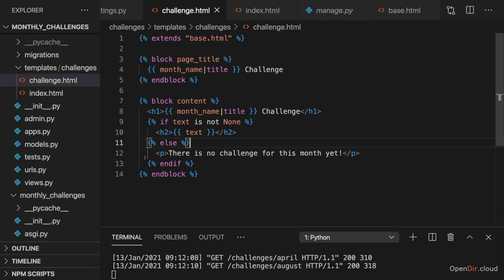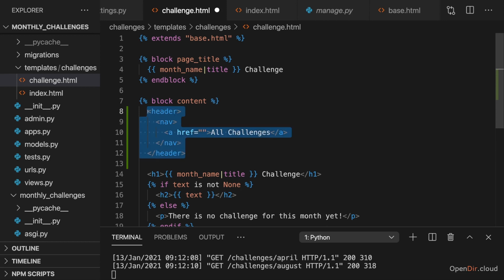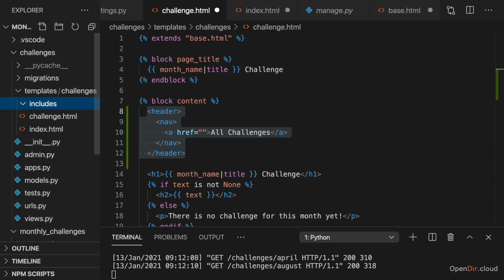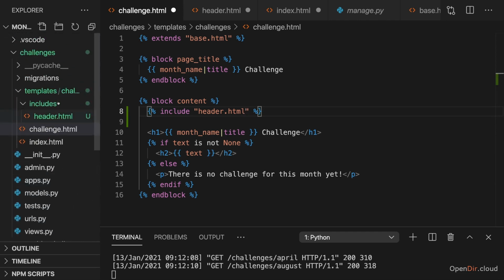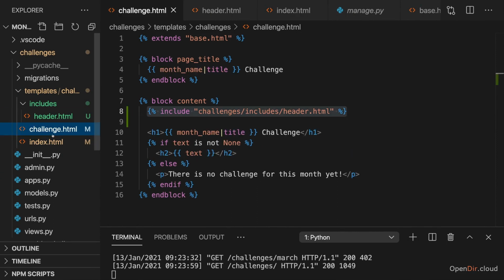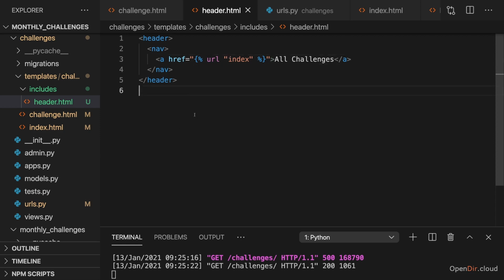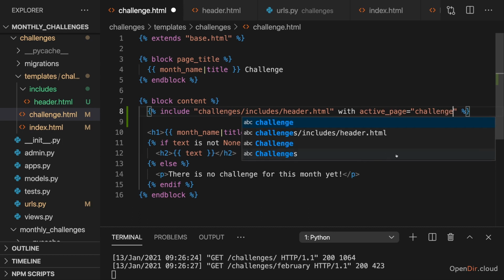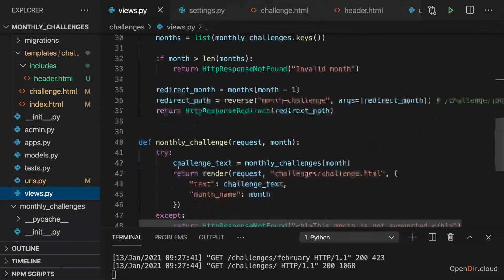040-Including Partial Template Snippets-opendir.cloud.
**Course Description:**

**Python Django - The Practical Guide** is a comprehensive course that teaches you how to build web applications using the Python Django framework. This course is designed for beginners and experienced Python developers alike.

In this course, you will learn about all of the essential components of Django, including:

* Models: Learn how to create models to represent the data in your application.

* Views: Learn how to create views to handle user requests and generate responses.

* Templates: Learn how to use templates to create dynamic HTML pages.

* URLs: Learn how to configure URLs to map to views.

* Middleware: Learn how to use middleware to add functionality to your application, such as authentication and authorization.

* Forms: Learn how to create forms to collect user input.

* Administration: Learn how to use the Django admin interface to manage your data.

In addition to the core Django topics, this course also covers a number of advanced topics, such as:

* Testing: Learn how to write tests to ensure the quality of your code.

* Deployment: Learn how to deploy your Django application to production.

* Performance: Learn how to optimize your Django application for performance.

**Lecture 040 - Including Partial Template Snippets**

In this lecture, you will learn how to include partial template snippets in your Django templates. Partial template snippets are reusable pieces of HTML code that can be included in multiple templates. This can make your templates more organized and easier to maintain.

To include a partial template snippet in your Django template, you use the `{% include %}` template tag. The `{% include %}` template tag takes the path to the partial template snippet as its argument.

For example, the following code includes the `header.html` partial template snippet in the `base.html` template:

html
{% include 'header.html' %}

This will cause the contents of the `header.html` partial template snippet to be inserted at the current position in the `base.html` template.

Partial template snippets can also be used to pass variables to the templates that include them. To do this, you use the `with` keyword. For example, the following code includes the `header.html` partial template snippet in the `base.html` template and passes the `title` variable to it:

html
{% include 'header.html' with title="My Website" %}

This will cause the `header.html` partial template snippet to be rendered with the `title` variable set to "My Website".

Partial template snippets are a powerful tool that can make your Django templates more organized and easier to maintain.

**Instagram and Telegram Channels:**